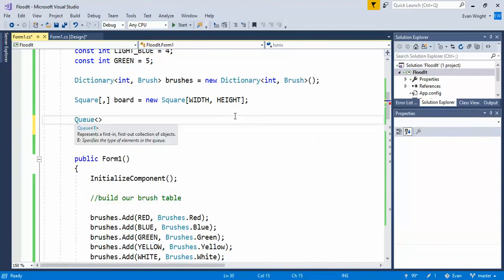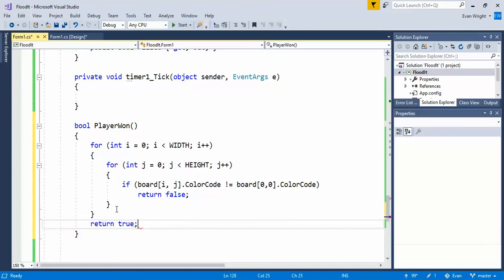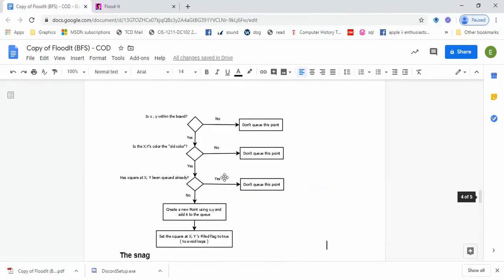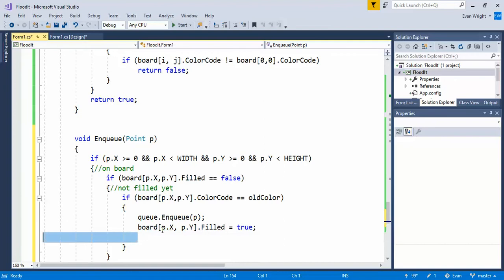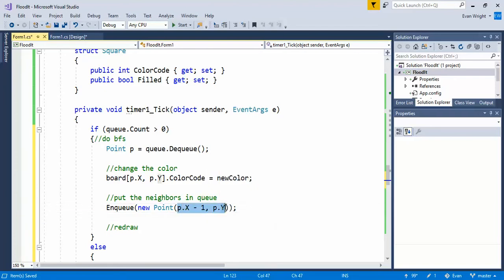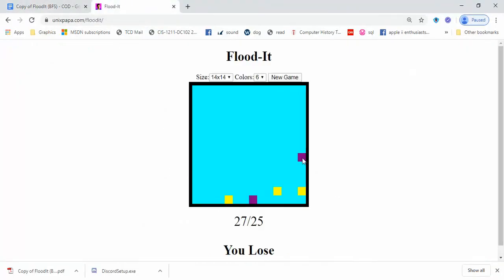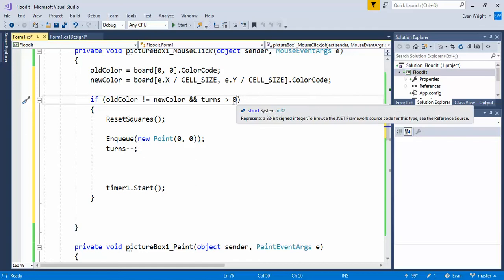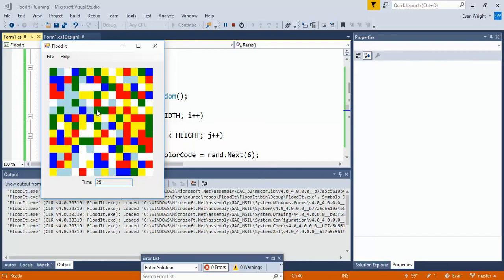C# FloodIt - Part 2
Making a game based on the BFS algorithm.